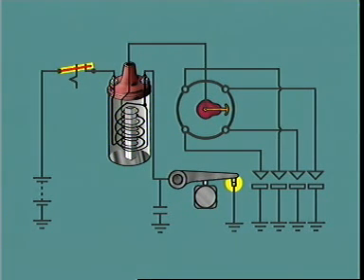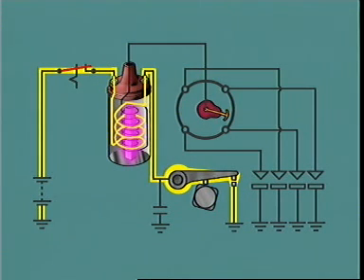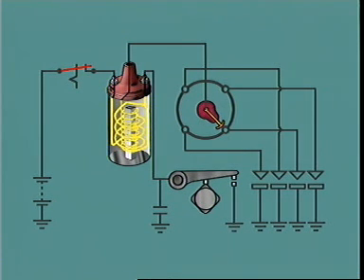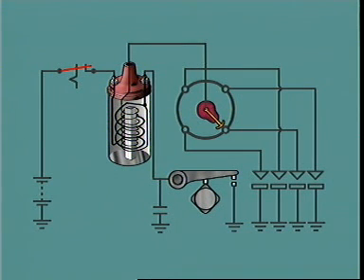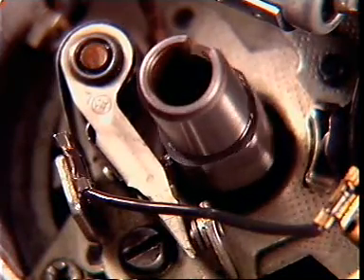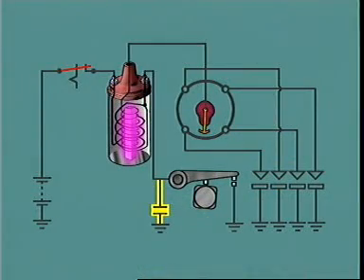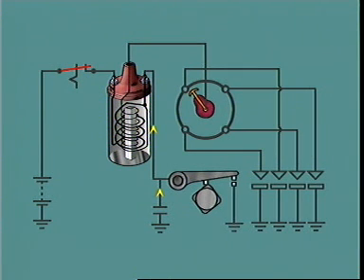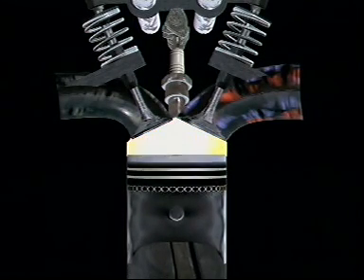05 Contact Point Ignition Operation